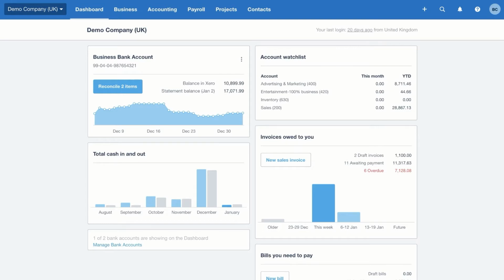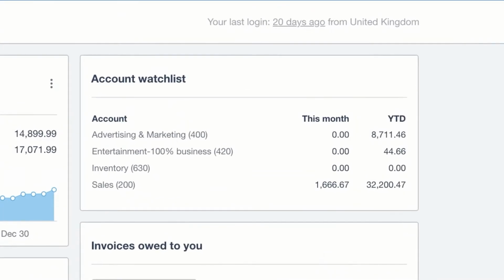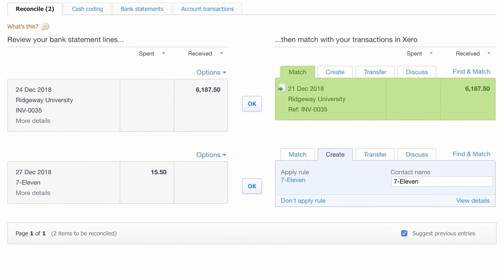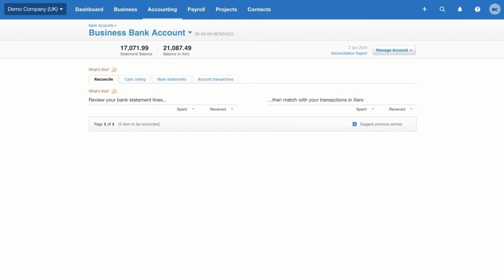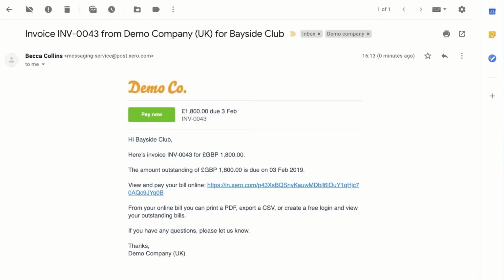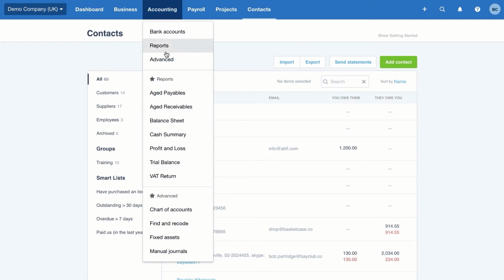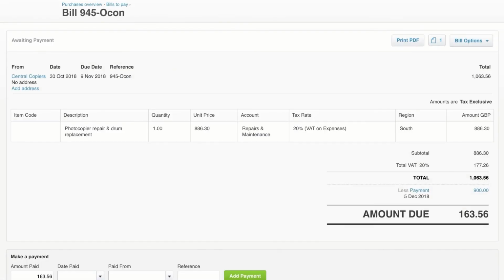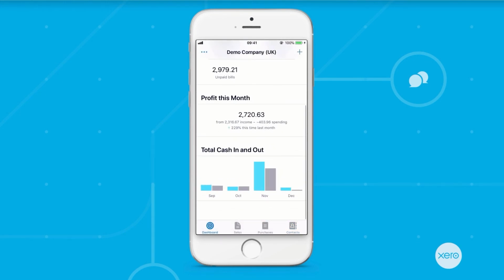Xero Demo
Price Mann & Xero present a Xero Demo